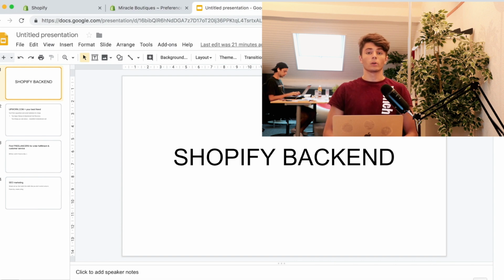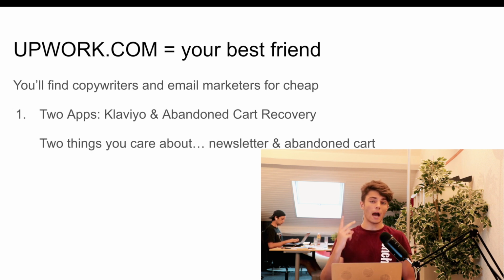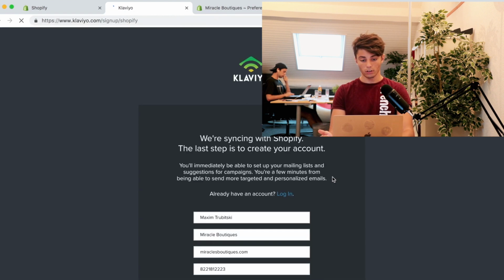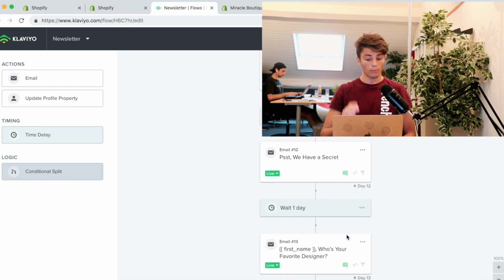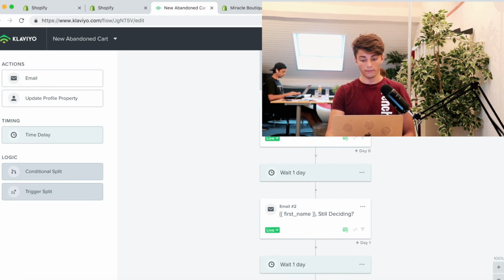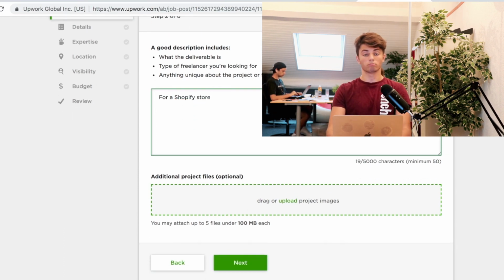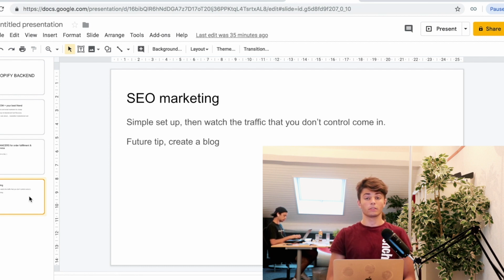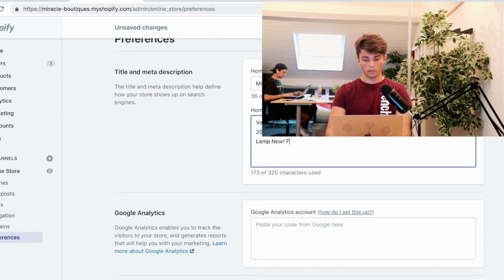(Day 6) SHOPIFY CHALLENGE: HOW TO SET UP THE BACKEND OF YOUR SHOPIFY STORE | Max Trub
Hey! If you’re new to the channel… my name is Max Trub.

I've been doing Ecommerce for over 5 years & generated $10 million online + had multiple 8 figure client results.

I’m on a mission to help beginners learn the fundamentals of digital marketing and Ecommerce.

And most importantly, help people live and think freely.